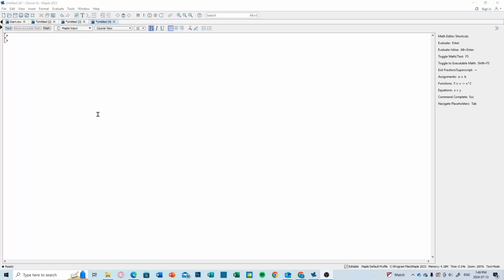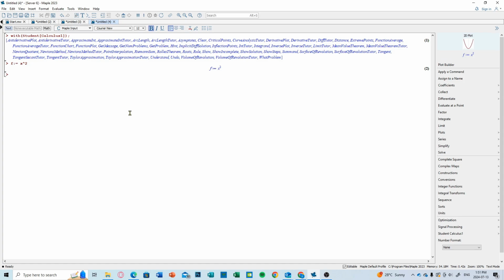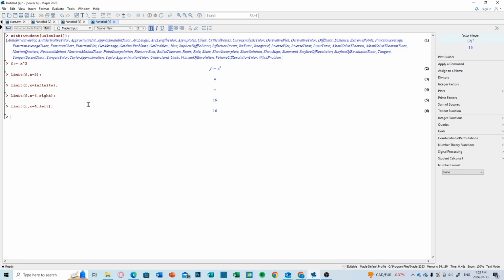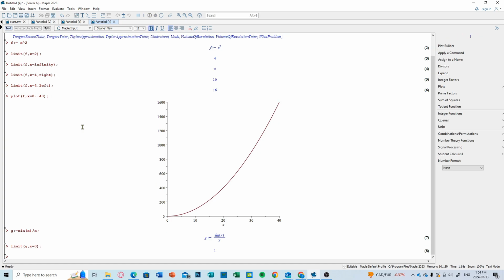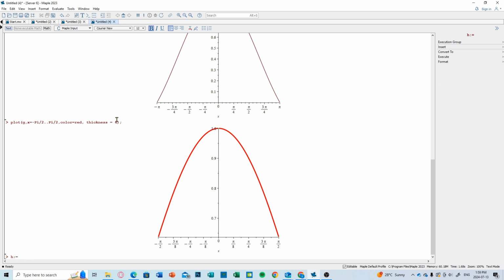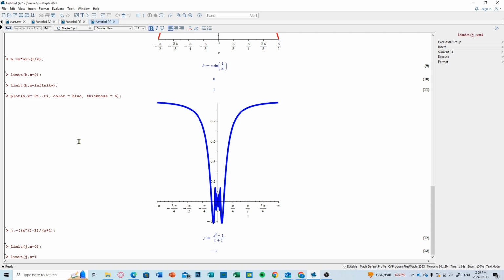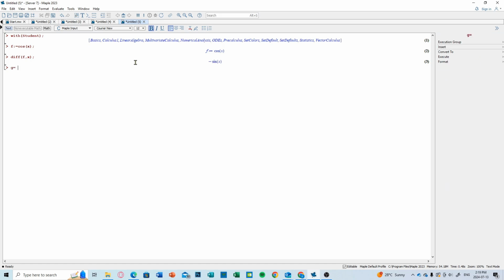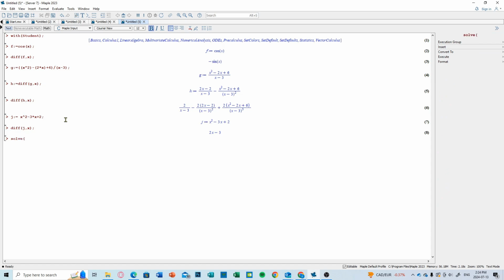Maple - Limits and Derivatives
A l3sson on limits and derivatives in Maple